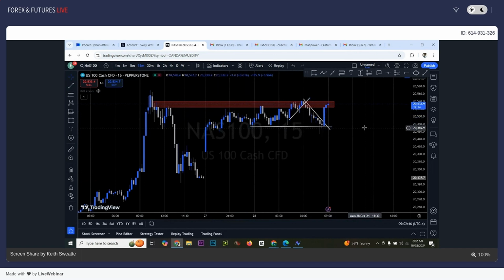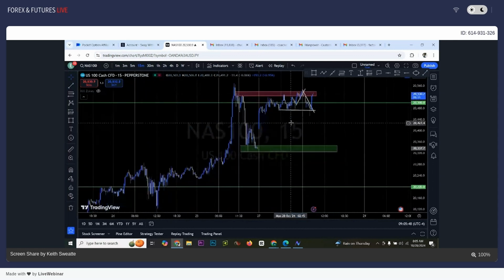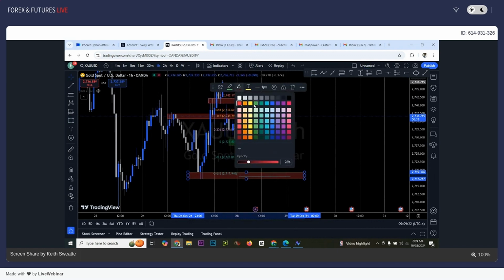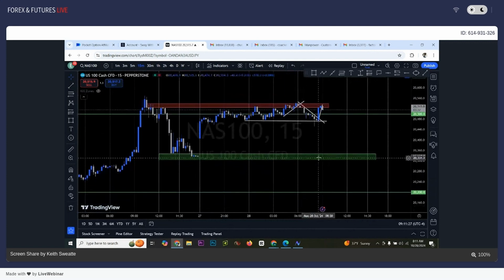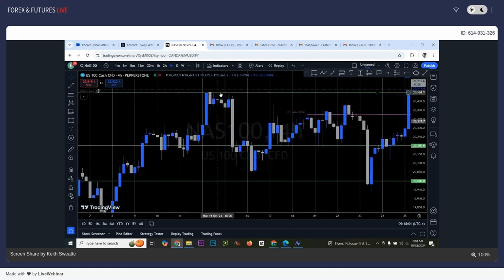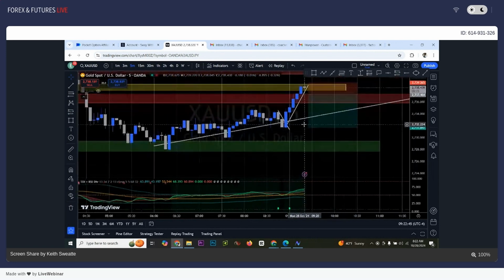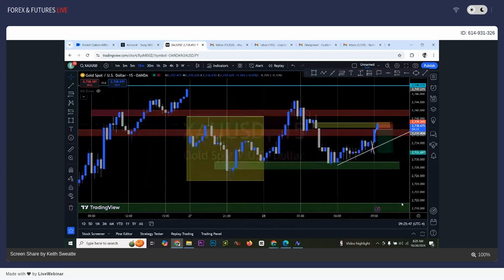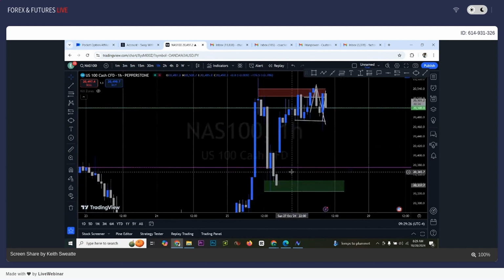How to mark up Nas100